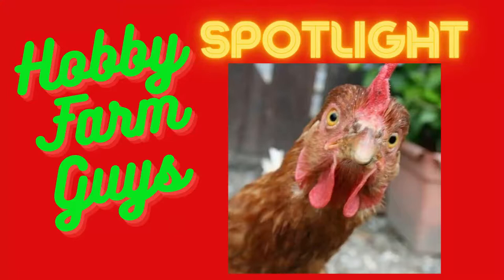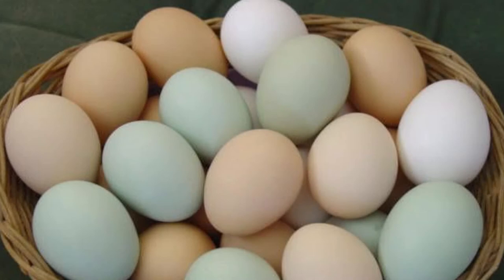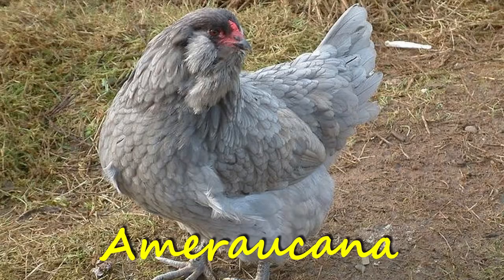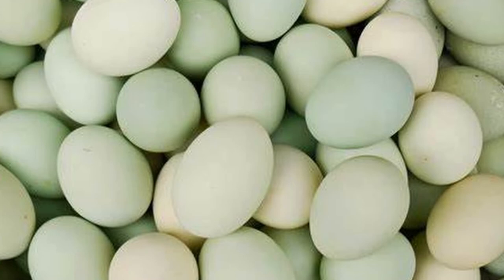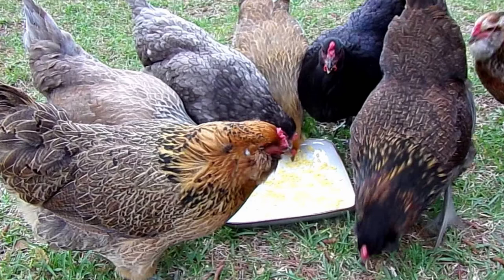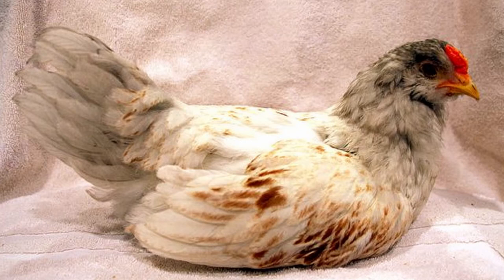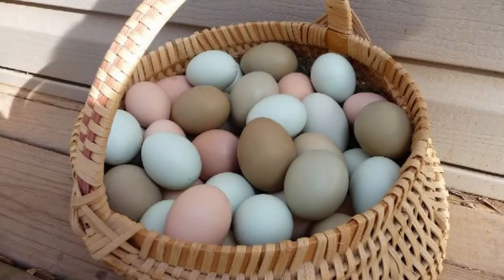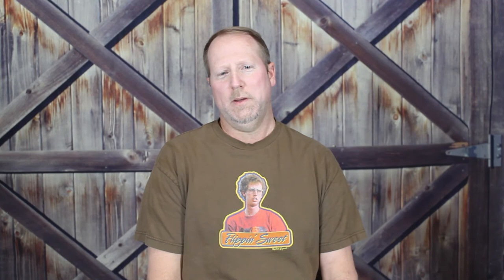HFG Farm Animal Spotlight: Easter Egger Chickens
If you are looking for a chicken that will brighten up the egg basket with a little color, the Easter Egger might be for you. Eric puts the spotlight on this popular hybrid.

Link to "Colored Eggs and The Chicken Breeds That Lay Them" -